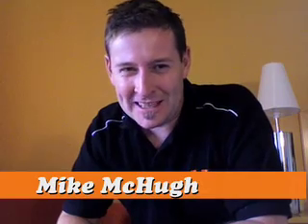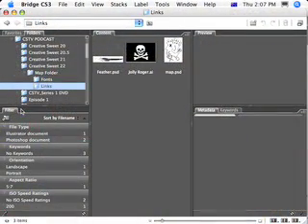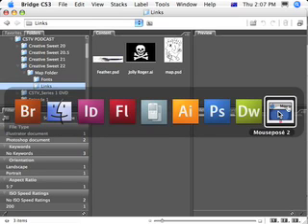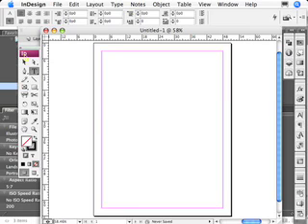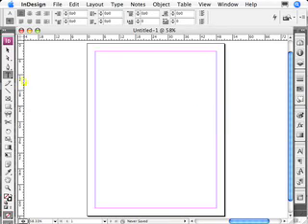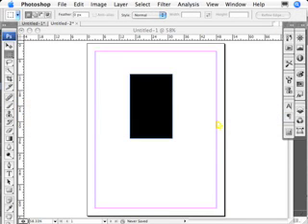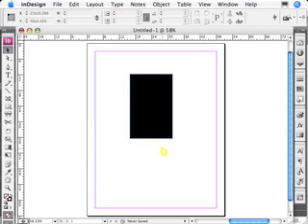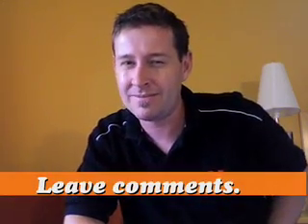Creative Sweet three (No. 23)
Tuesday, 27 March 2007
Let the festivities begin. Adobe launches the all new all singing and dancing creative Suite 3. From now on Creative Sweet will be highlighting Adobe InDesign, Acrobat, Illustrator, Bridge, Photoshop extended ,Flash and Dreamweaver CS3.